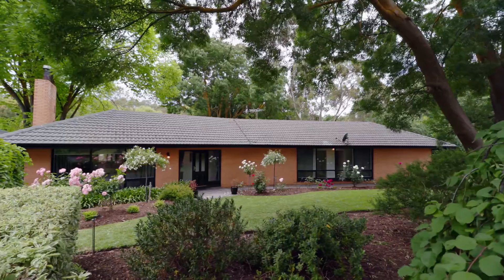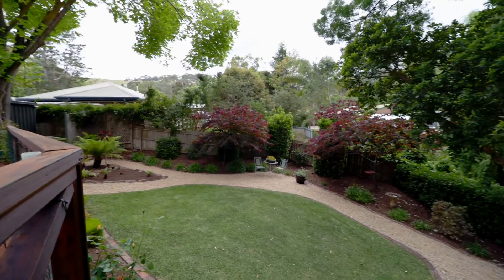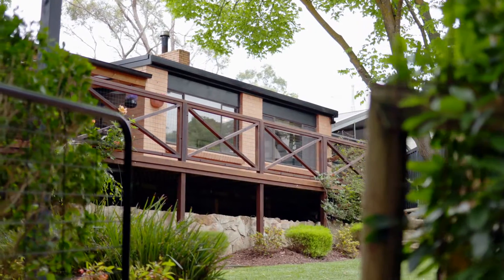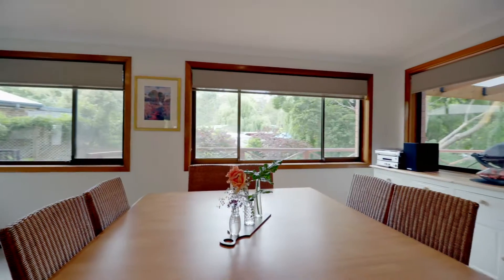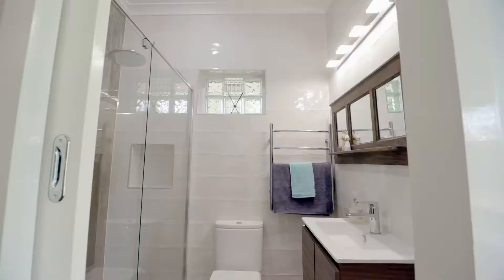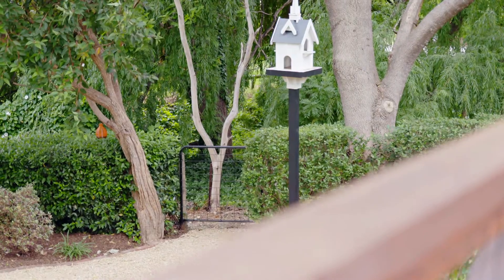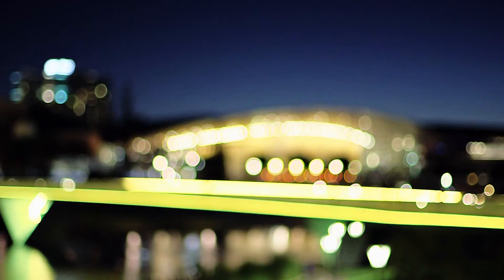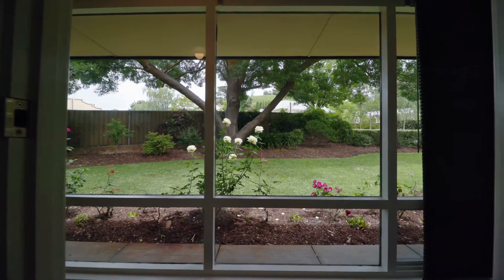Real Estate SA - 78 Grants Gully Road, Clarendon with Tamara Gertig